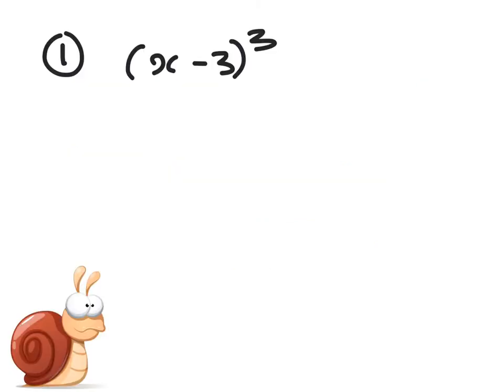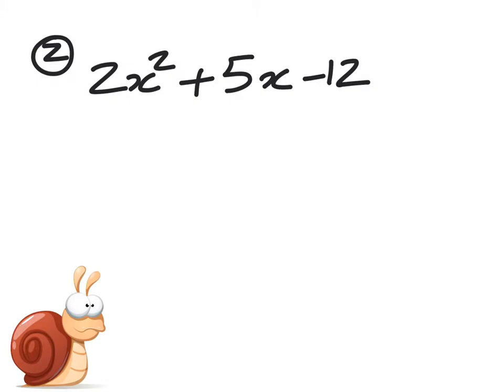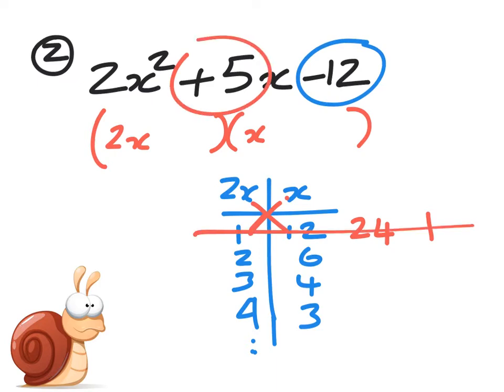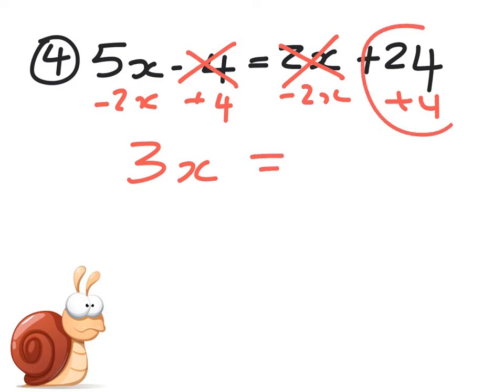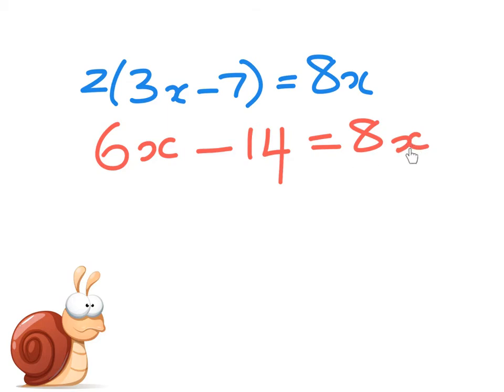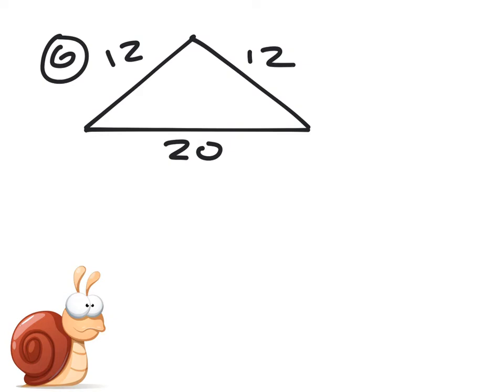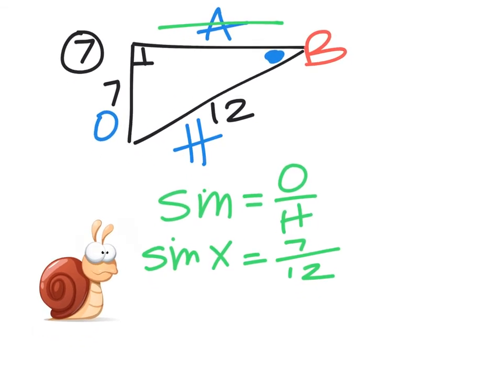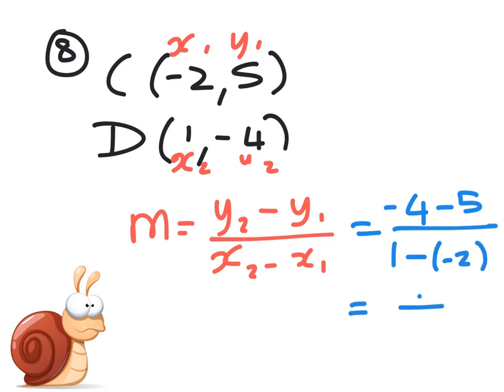S3 19-20 Homework Sheet 20